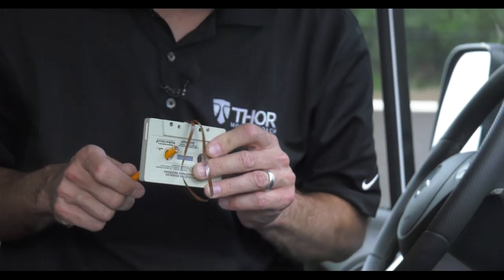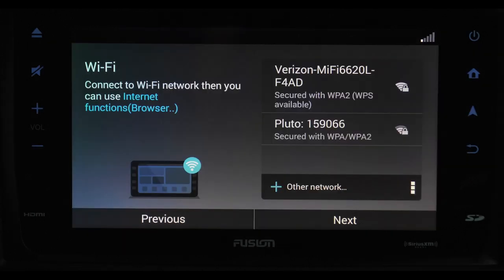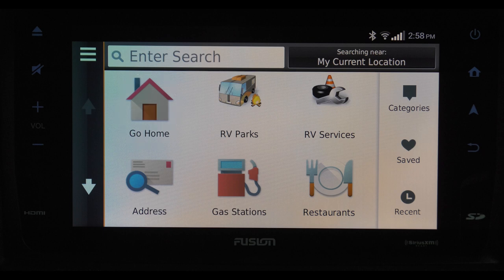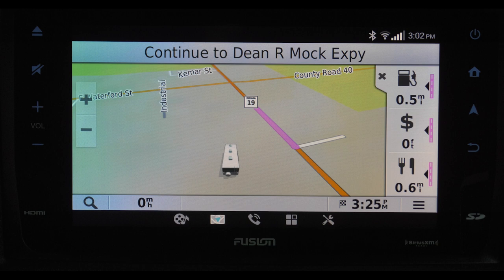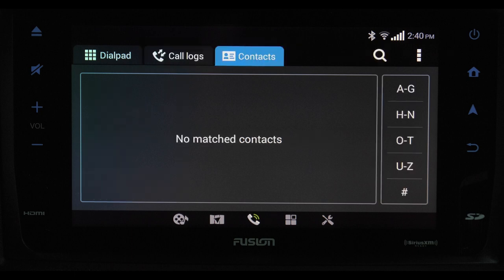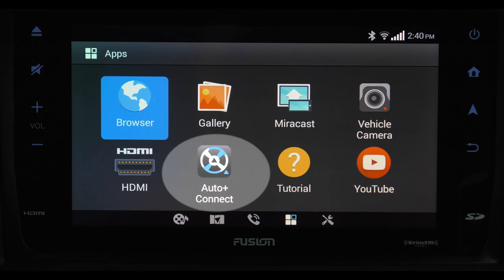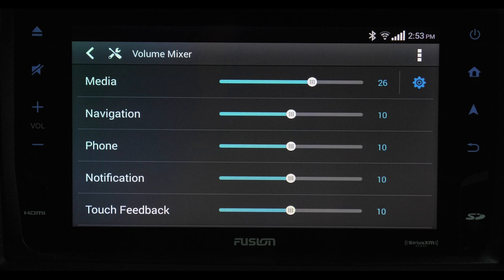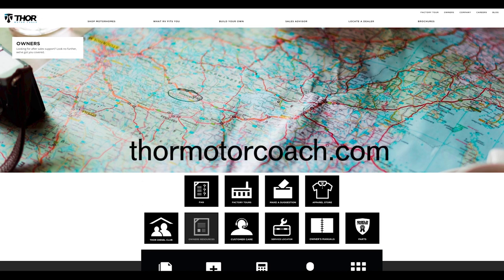Fusion Infotainment System